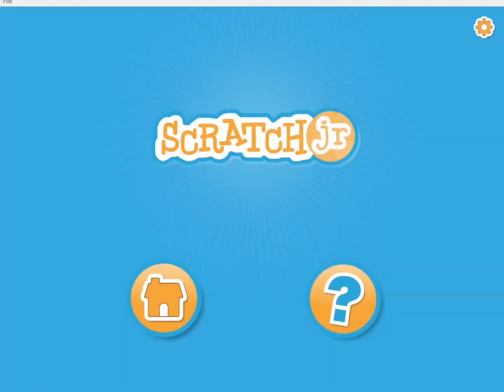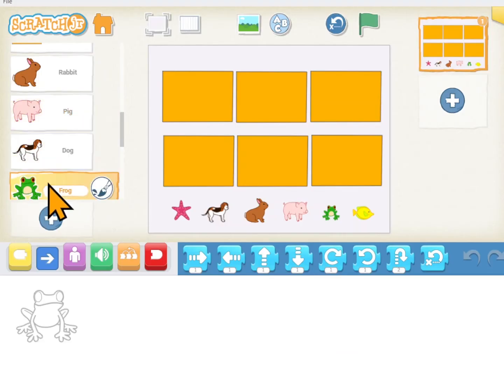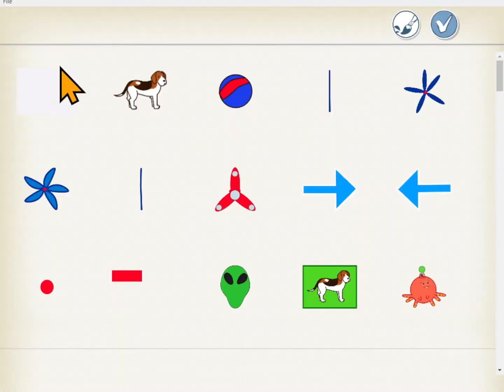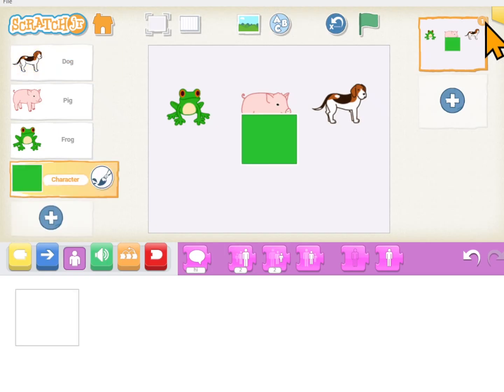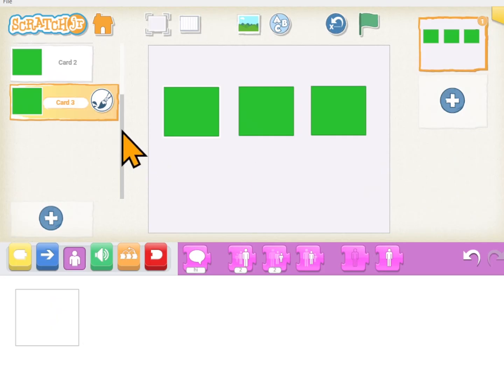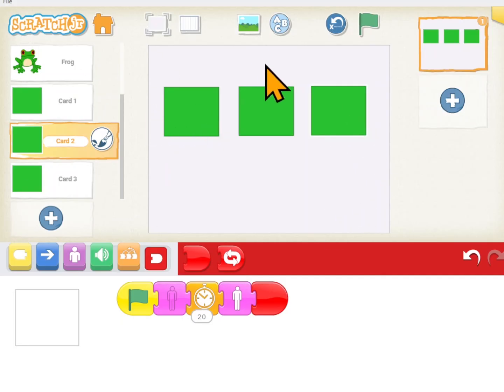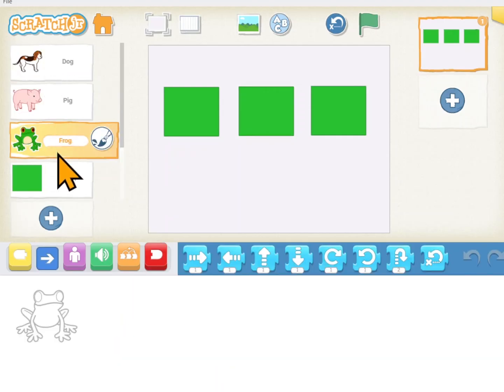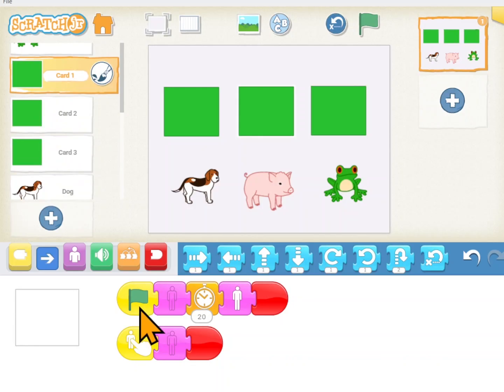ScratchJr Coding Lesson 7 | How to Make a Memory Game | Beginner Programming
Free kids coding lessons to teach beginner computer programming concepts. This 15 lesson ScratchJr video series helps teachers introduce coding to 5-8 year olds using the ScratchJr app. Lessons build on each other as new skills are learned.
Fun for anyone, but great for kindergarten through second grade.
Good for students on their own, in the classroom, or in homeschool. Simply watch the video, then code what you saw.

Lesson 7 introduces the wait block and teaches some shortcuts for copying characters and scripts.